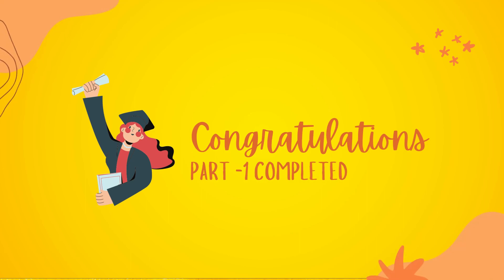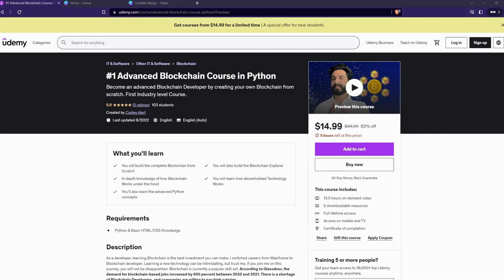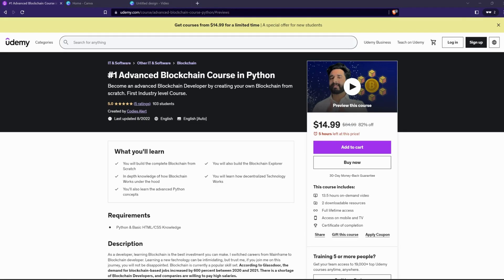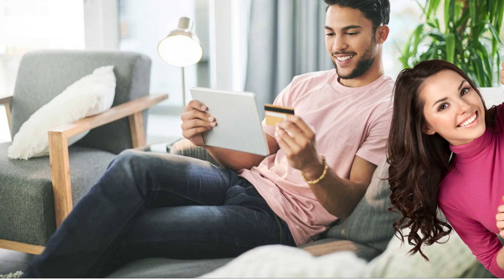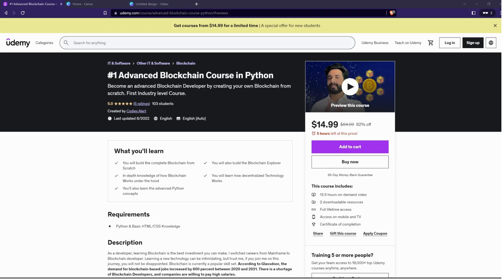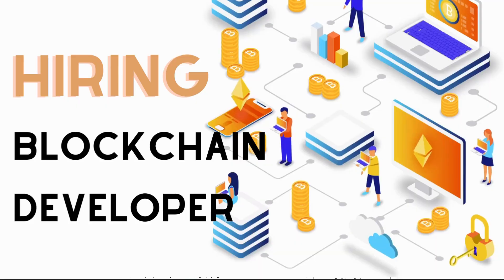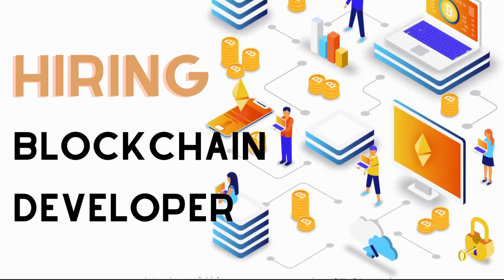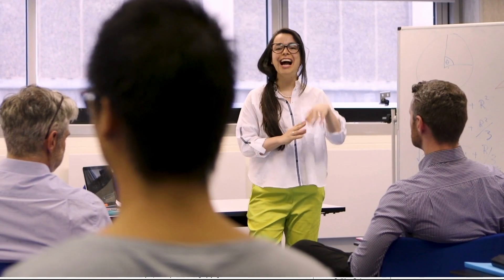#23 - Conclusion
1. Blockchain Fundamentals
2. Quick Version of Blockchain in 30 minutes
3. Write Blockchain data on Disk or in a file
4. How to create a Bitcoin address?
5. Create Transaction Classes
6. How to Create a Coinbase Transaction?
7. How to create a Transaction id?
8. Sign a Transaction
9. Create a Blockchain Explorer
10. How to verify a Transaction in Blockchain?
11. What is a memory Pool and how to create it?
12. How to Sign a verify a Transaction in Bitcoin?
13. How to add a Transaction in a Block in Blockchain?
14. What is a Merkle Root and how to create it?
15. What is a UTXO and how to remove spent transactions from it?
16. How to remove a transaction from Memory Pool?
17. How to calculate a Fee in Bitcoin or Blockchain?
18. What is target difficulty in Blockchain?
19. How to calculate a Blocksize in Blockchain?